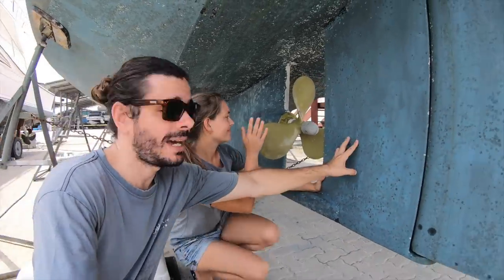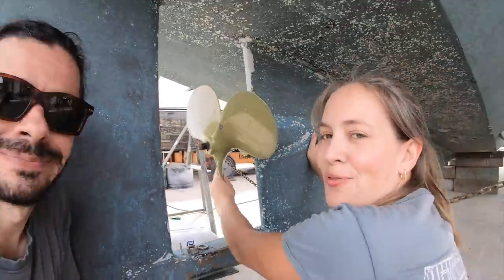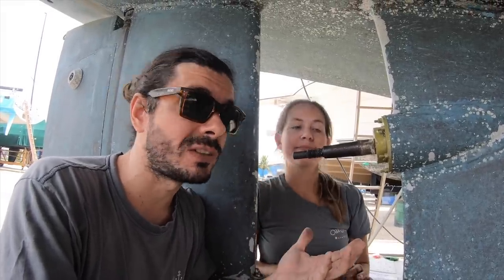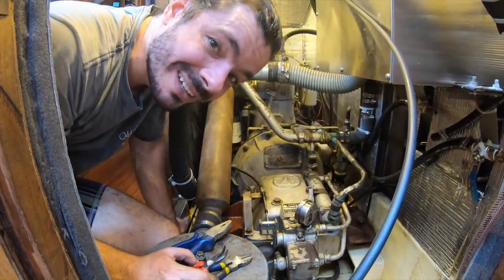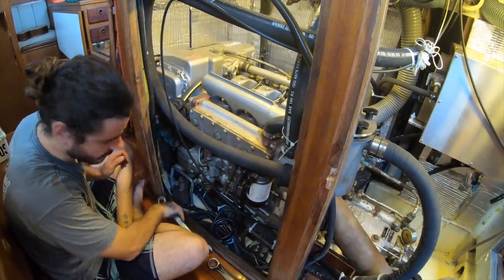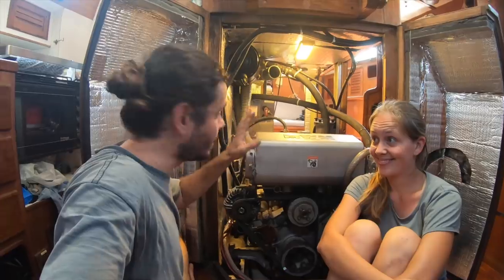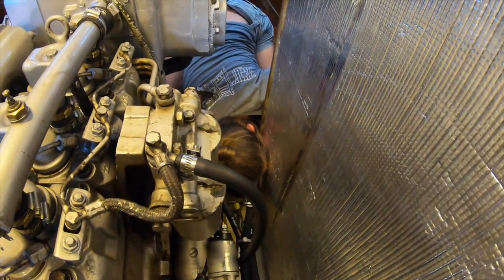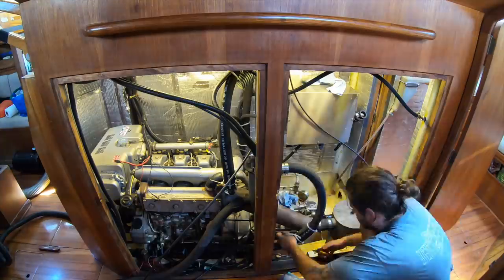⛵️New Year, New Challenge!! Taking our ENGINE OUT: the BEGINNING #168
We are switching our old engine for a brand new one!

We’re Duca and Roberta, a Brazilian couple that have bought a 44ft steel sailboat (Dinieper Tropic 1200) that was abandoned on the hard for 22 years in Guarujá, Brazil. We are on the mission of refitting her to travel the world taking our house with us!

Music on this episode:
Anthill -  Kadir Demir
Lombard Street - Stefano Mastronardi
Thoughts - ANBR
Solid Ground -  Roie Shpigler
Savage - ANBR
Go - Kodo
Concerto Grosso - Will Van De Crommert
Anthem Of A Quirky Hipster - Rex Banner
Creme Brulee - Ziv Moran
Early Dawn - Anthony Vega
Make It Rock - John Isaac